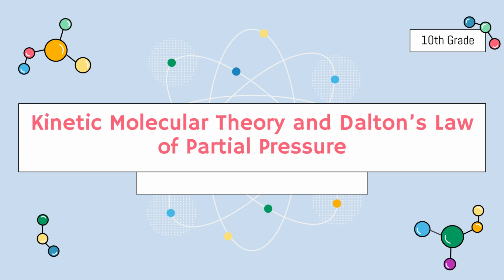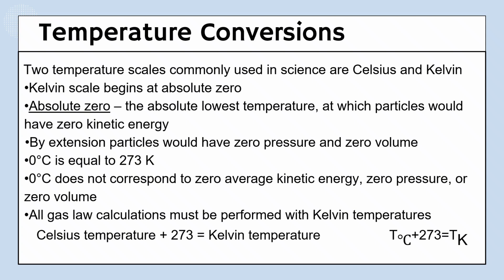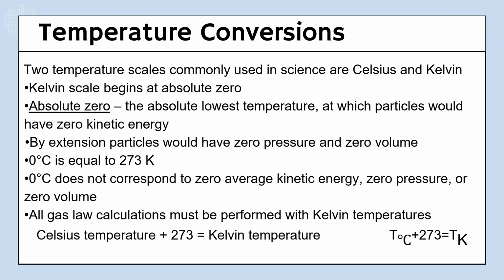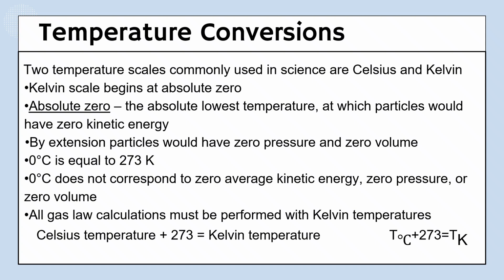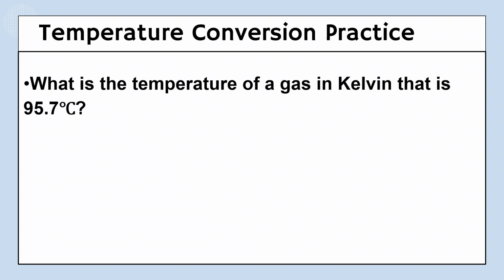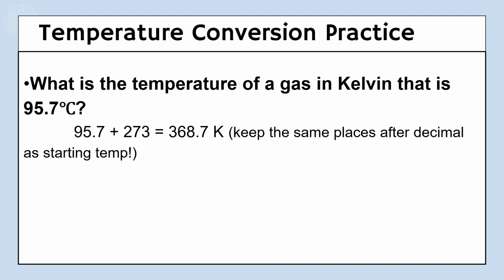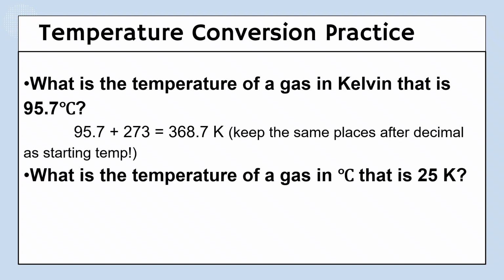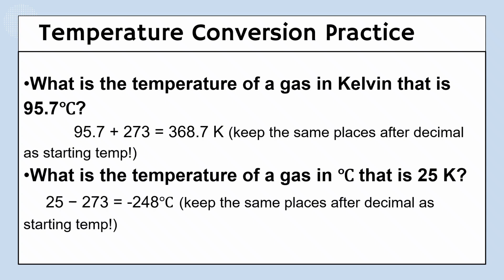Kinetic Molecular Theory and Dalton’s Law of Partial Pressure PART 1